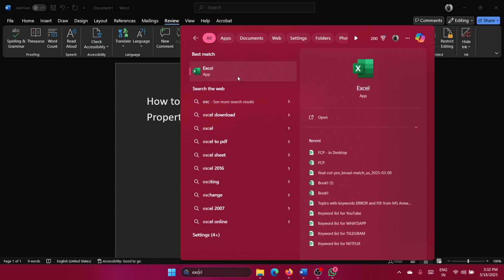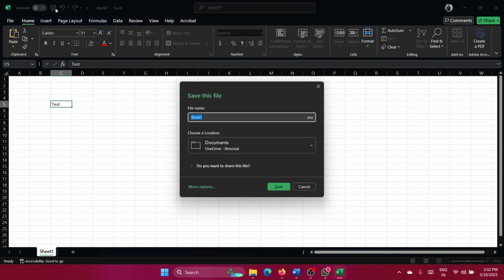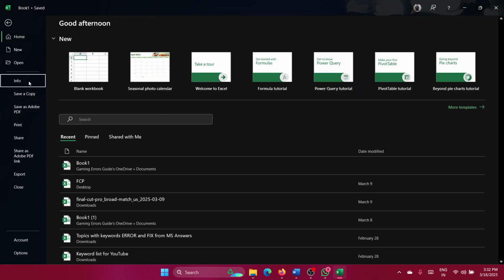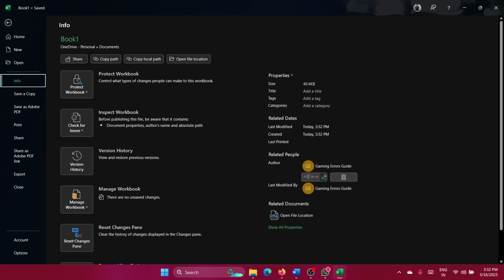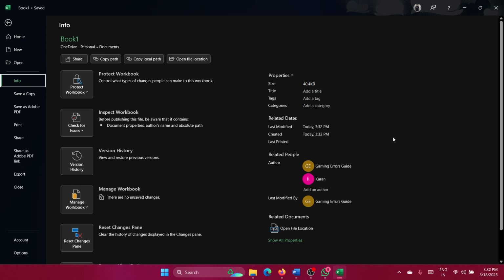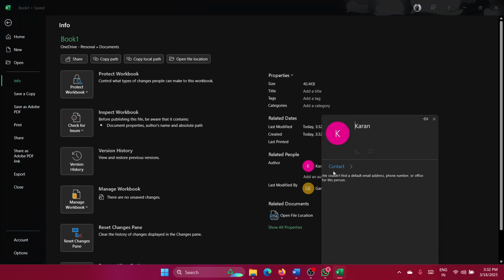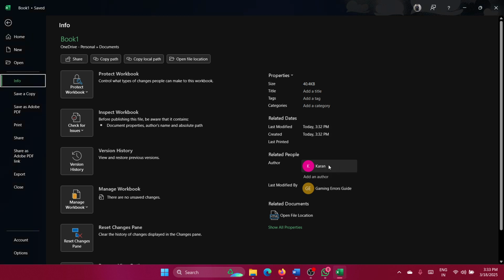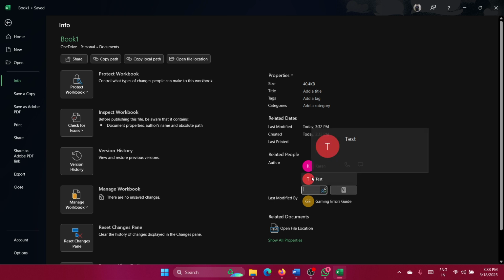How to Remove Author From the File Properties in Excel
Video Title: How to Remove Author From the File Properties in Excel

If you wish to remove Author From the File Properties in Excel, then please watch this video.